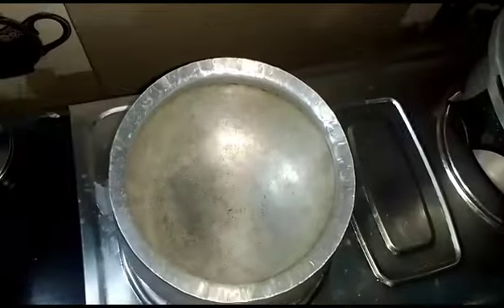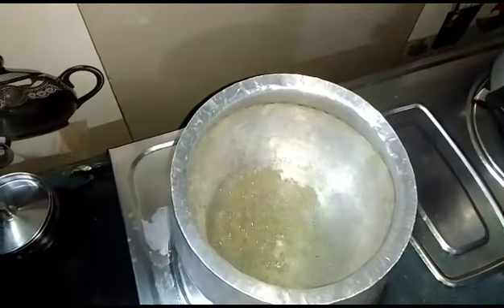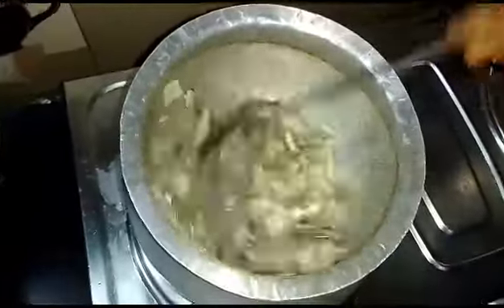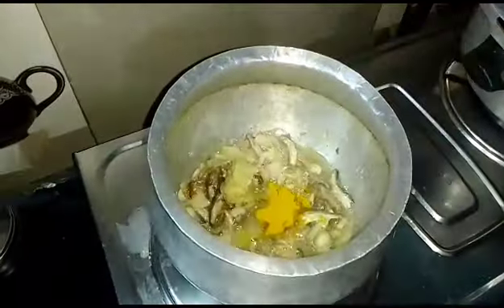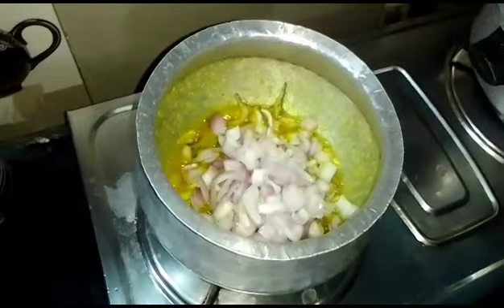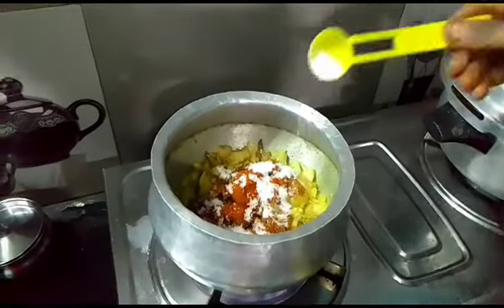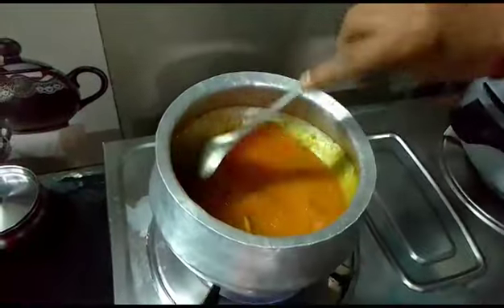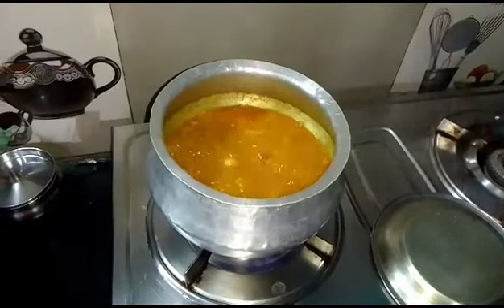endu chapala pulusu, dry fish curry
endu chapala pulusu, dry fish curry, dry fish, vyavastha videos, vyavastha cooking videos,